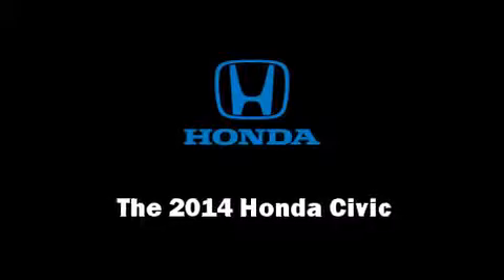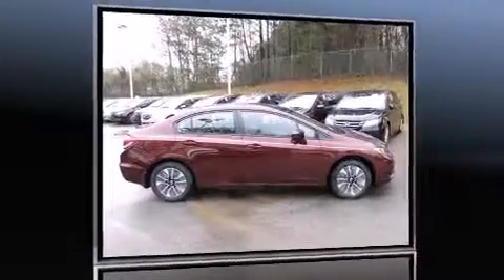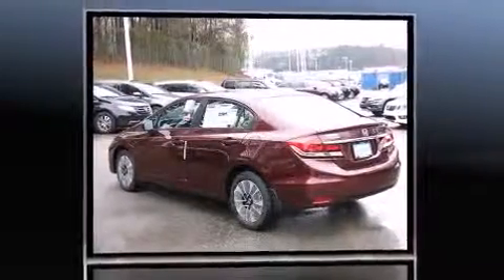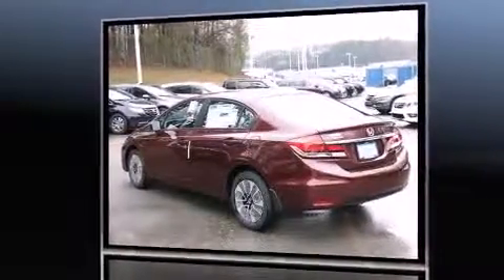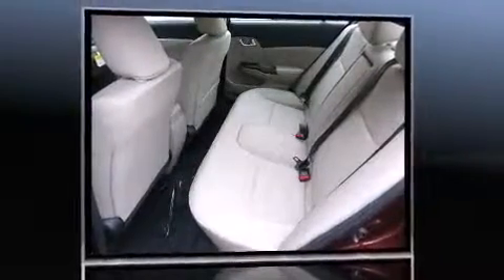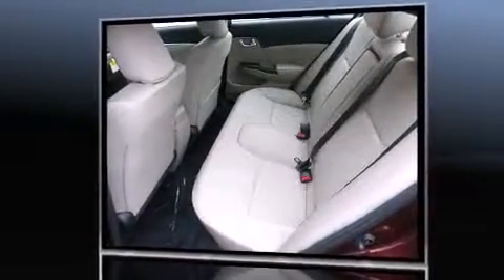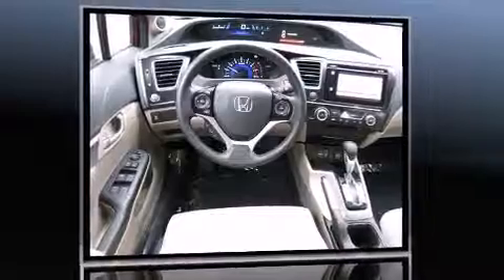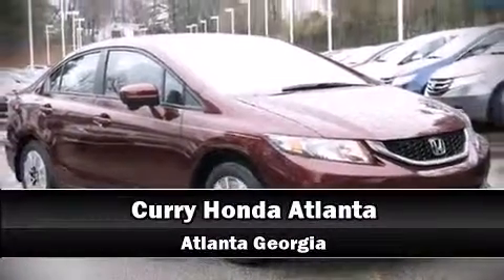2014 Honda Civic EX in Chamblee, GA 30341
Step into the 2014 Honda Civic Coupe This 4 door, 5 passenger sedan offers the latest in technological innovation and style. It features an automatic transmission, front-wheel drive, and a 1.8 liter 4 cylinder engine. All of the following features are included: variably intermittent wipers, front bucket seats, fully automatic headlights, power moon roof, power door mirrors, power windows, and air conditioning. Premium sound drives 6 speakers, providing you and your passengers a sensational audio experience. In the event of a rollover collision, side curtain airbags provide additional protection for outboard seated passengers. Our sales staff will help you find the vehicle that you've been searching for. We'd be happy to answer any questions that you may have. Please don't hesitate to give us a call.